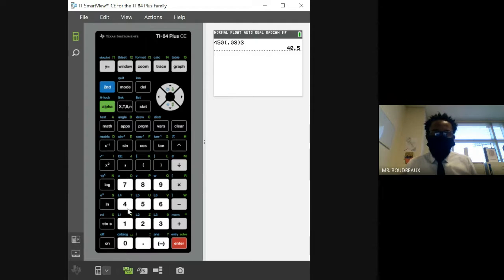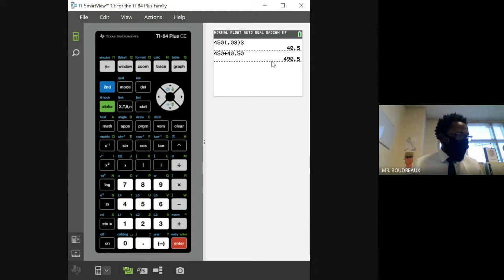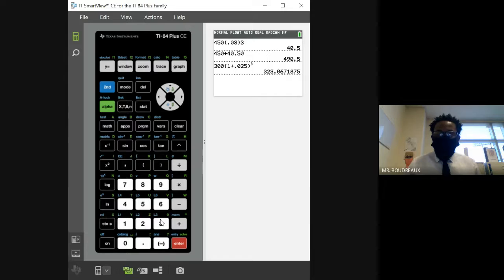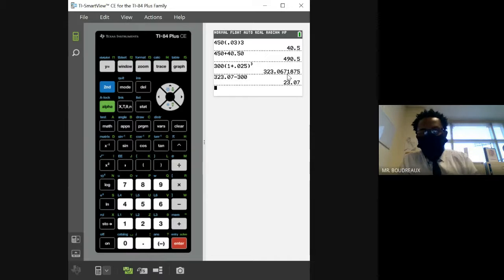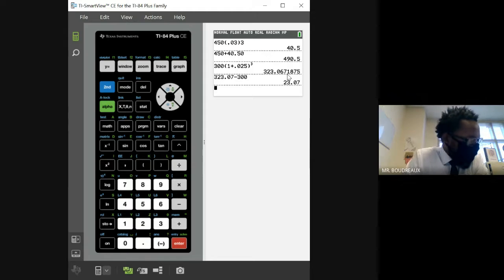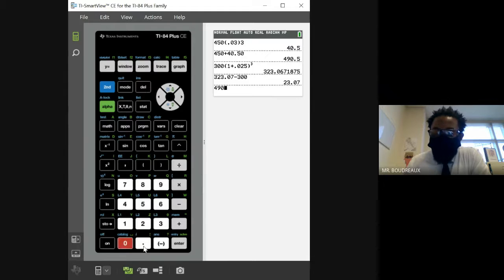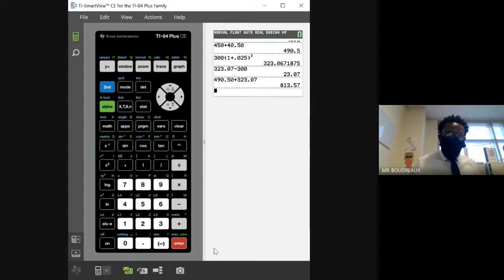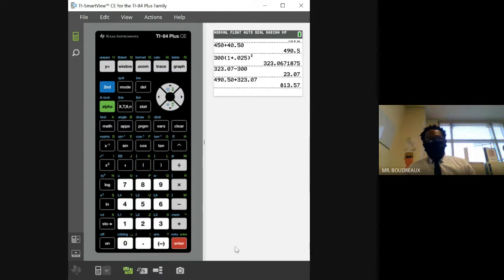Simple and Compound Interest in Calculator Tutorial